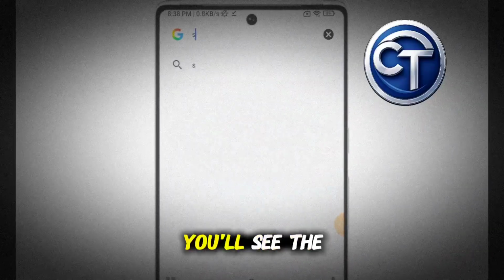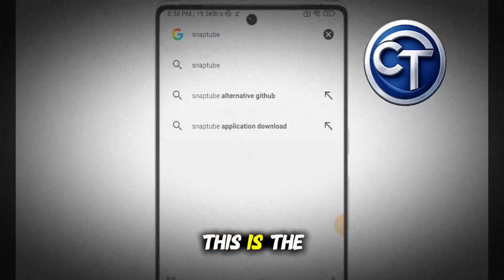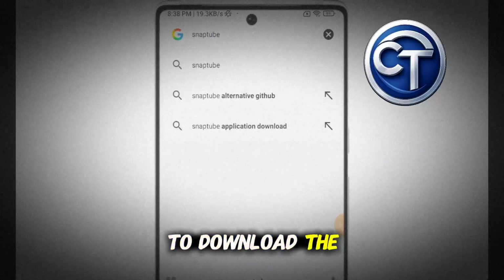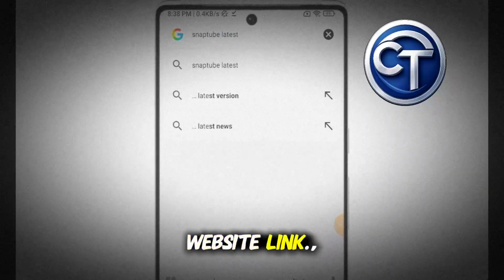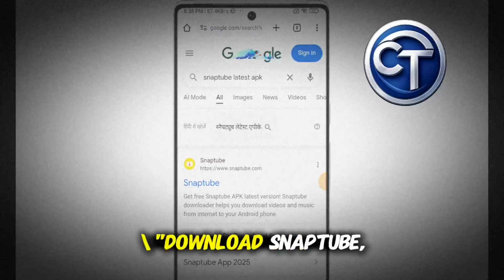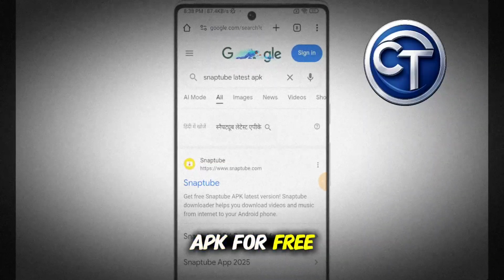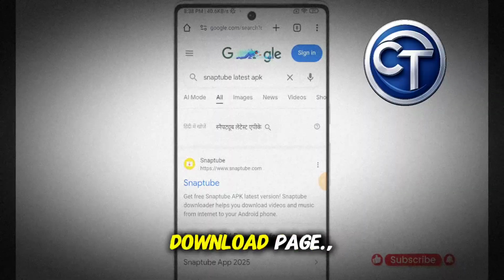How to Download SnapTube APK for Android (Safe & Easy Guide 2026)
Looking to download videos and music on your Android device? In this video, I provide a clear, step-by-step guide on how to download the official SnapTube APK.
We cover:
How to find the official APK link for Android.
The simple process to get SnapTube running on your phone.
How to download your favorite videos and music safely.
Follow along with this demonstration to ensure you get the right version and stay 100% safe while setting up your downloader.